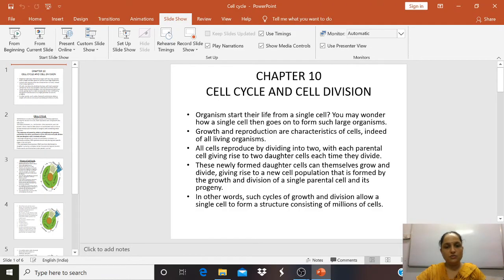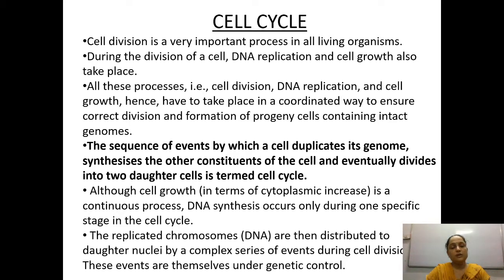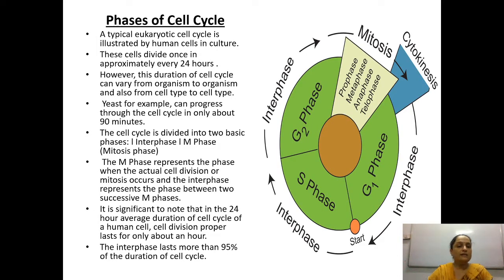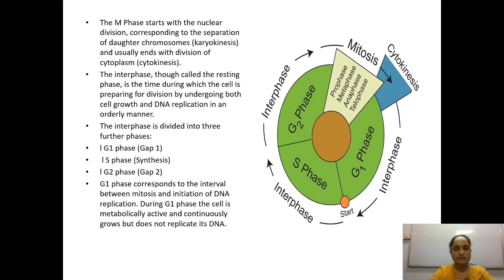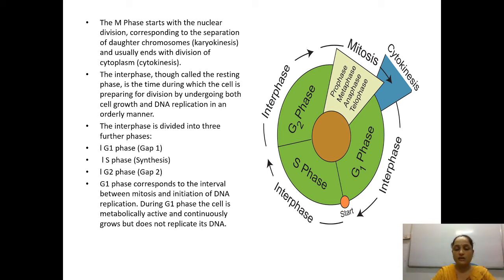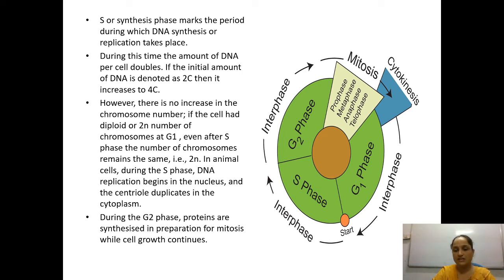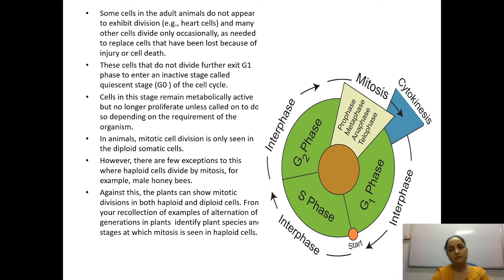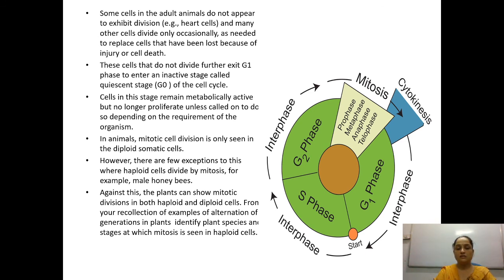Cell Cycle:CLASS XI